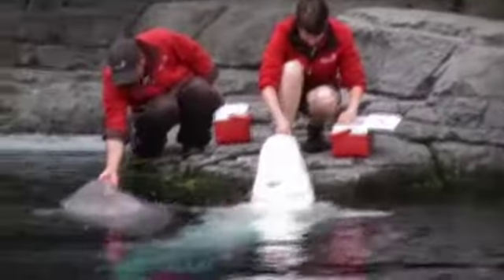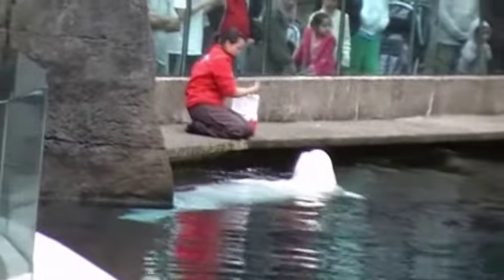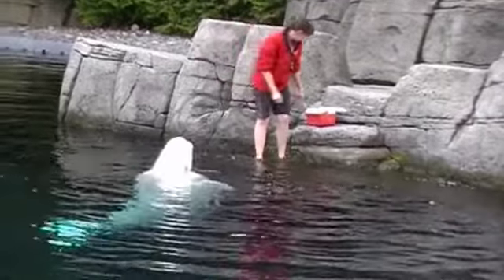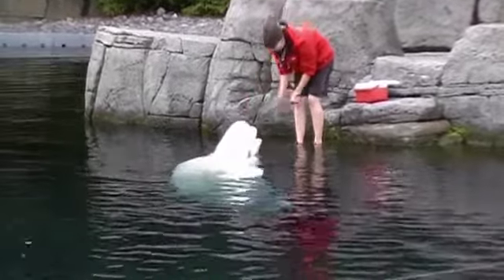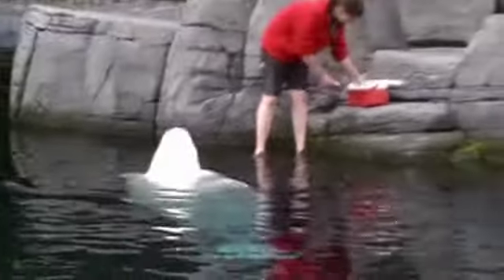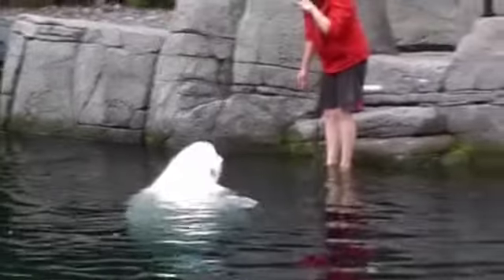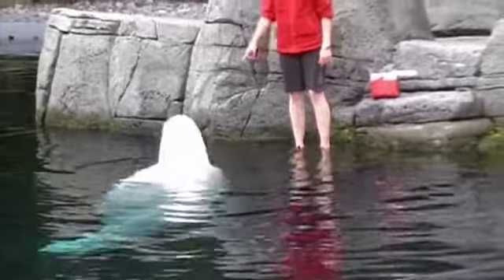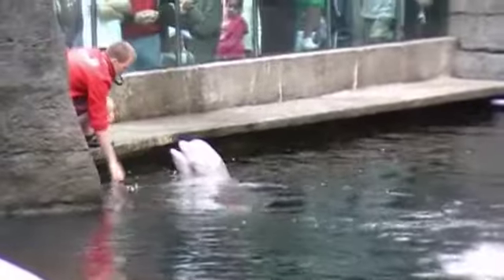Vancouver Aquarium - Beluga Whales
Beluga whales at the Vancouver Aquarium.  Very sadly, one of the young whales passed away the day after I filmed this.  The keeping of whales, dolphins, and other large animals in aquariums and zoos remains a contentious issue amongst animal advocates.